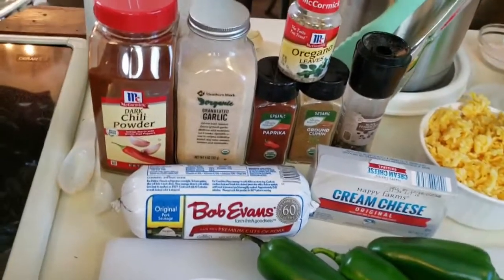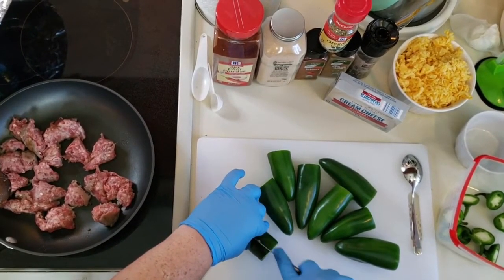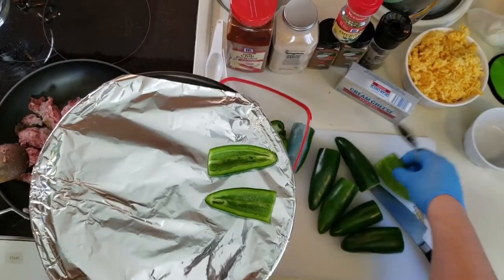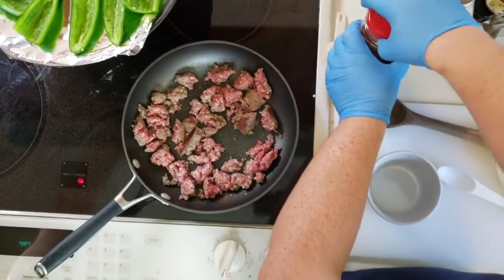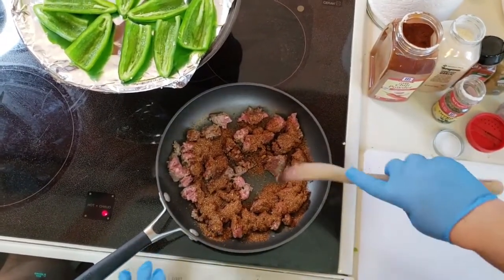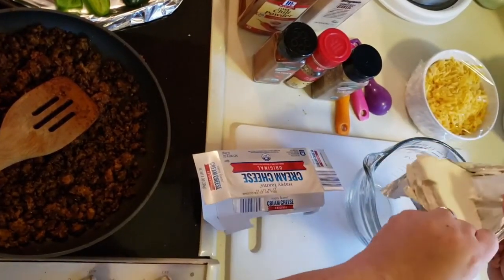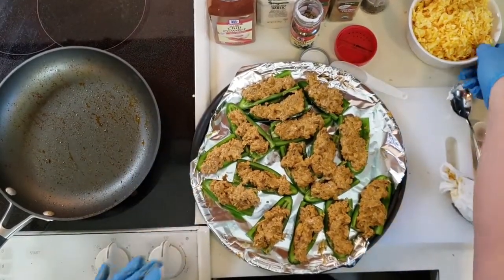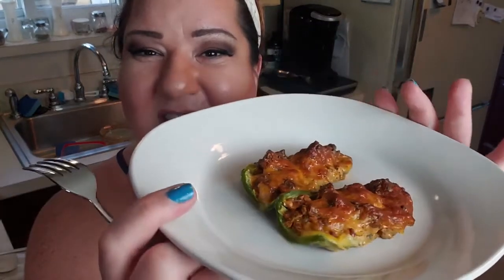Keto/Low Carb Appetizer Recipe everyone will LOVE! | Cheesy Sausage Stuffed Jalapeno Poppers!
These cheesy stuffed peppers are SO satisfying for a Keto/ low carb or NON low carb snack!  Perfect  appetizer to make for or bring to a party or gathering! Everyone will be begging for the recipe! You can use whatever peppers you like! They heat up GREAT in the microwave, just pop them in for 1-2 minutes. My trucker loves having these on hand when he travels over the road. Enjoy!